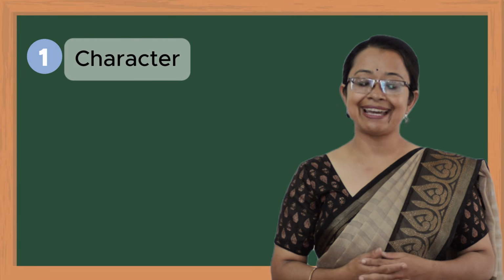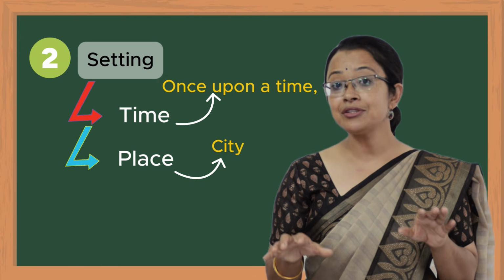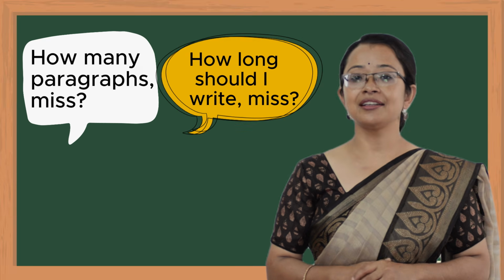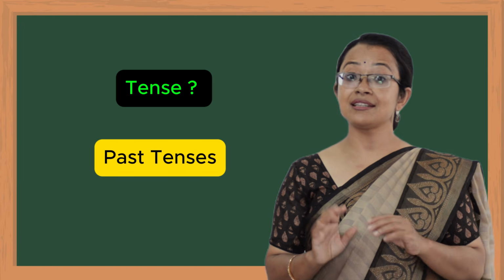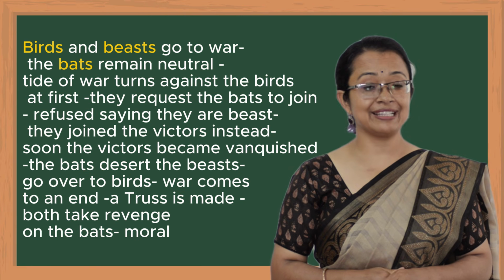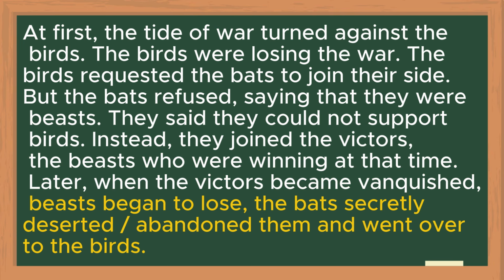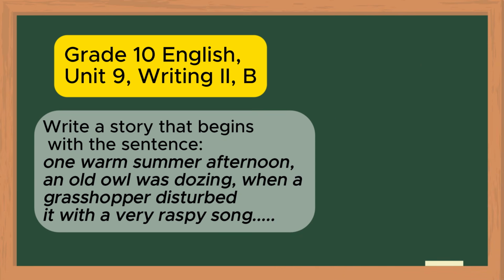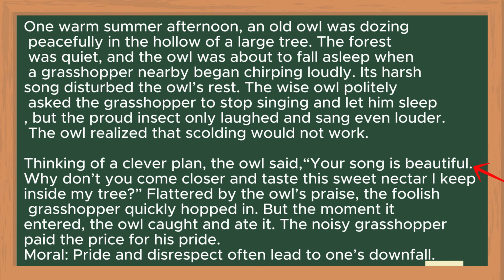Story Writing in English | Easy Steps & Examples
Want to learn story writing in English in the easiest way?
This video explains the components of story writing step by step in simple English, with clear examples and elaboration. The sample of story writing is taken from Grade 10 English, Unit 9 Writing II (A & B) and useful to grade 11 and grade 12 story writing that covers NEB Skeleton Story writing in English.

You’ll learn:
• How to Develop a story from skeleton, clues, or hints?
• How to write a story from a given beginning?
• Use the right structure: beginning, middle, and ending
• Apply tips to score high in exams
• Write stories in easy and effective steps
• Elements of story: character, setting, problem/conflict, solution/consequence, moral
• Which tense to use in story writing
• How to choose a perfect title of the story?

Whether you are preparing for the SEE exam, NEB Board exam, class 9 or class 11, or  improving your creative writing skills, or practicing English story writing for class, this video is perfect for you.

✅ What’s inside:
• Key elements of story writing explained simply
• Sample answers for Grade 10 story writing
• Practical tips and tricks to write a perfect story
• Easy steps for exam success
By the end of this lesson, you’ll be confident to write your own story from skeletons or beginnings with ease!

📌 Best for:
• Grade 10 students, Class 10 students
• SEE exam preparation
• NEB students
• English learners who want to master writing skills